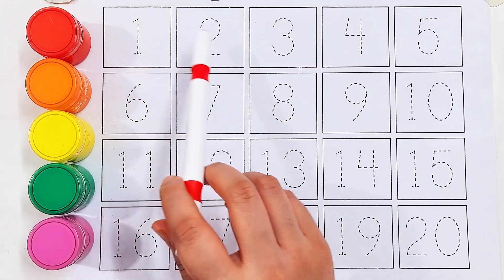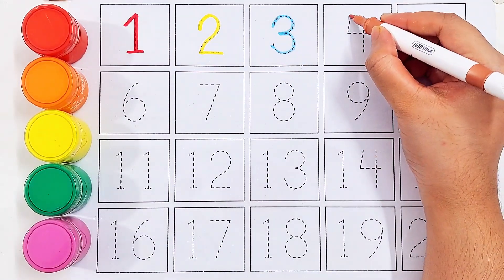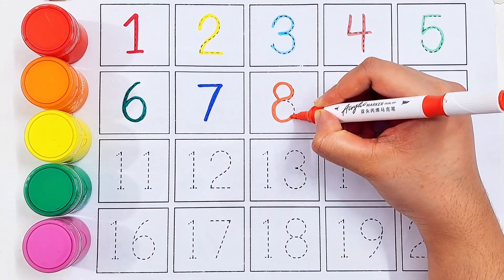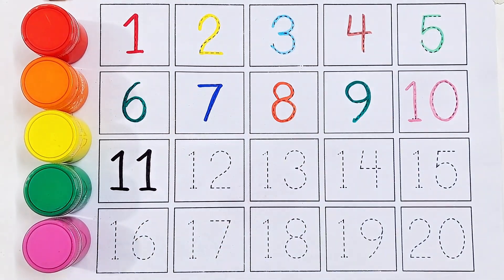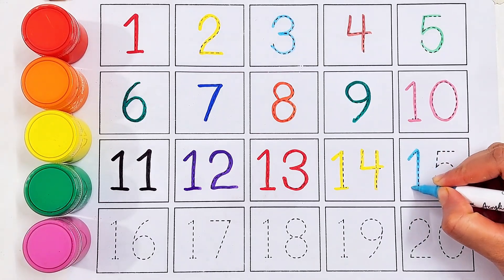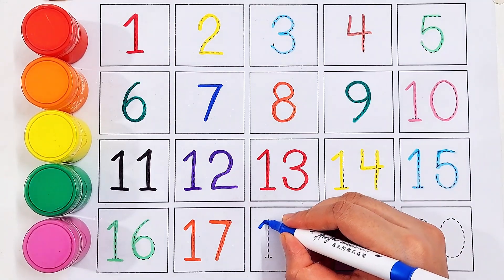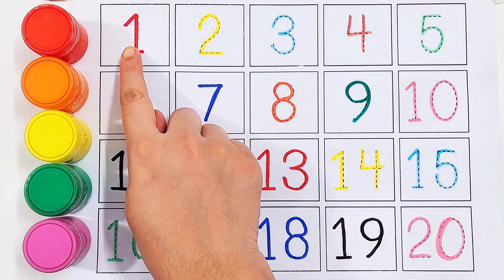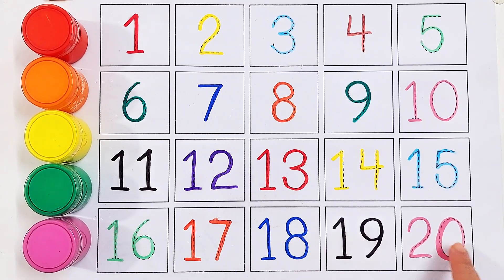Learn to count numbers 1 to 20.Numbers counting for kids.One two three numbers counting.